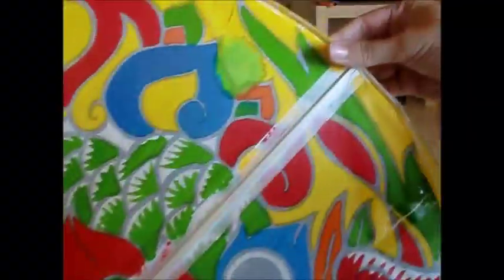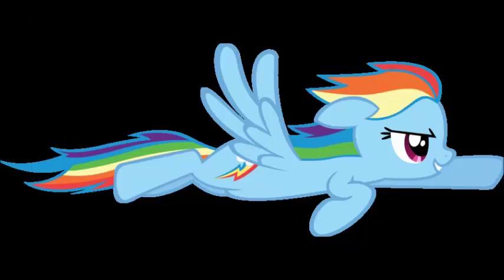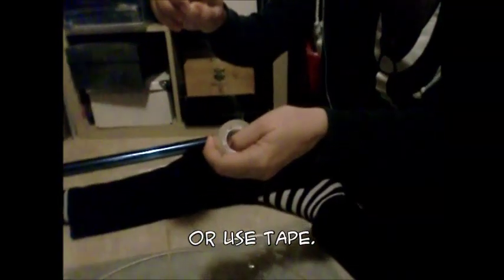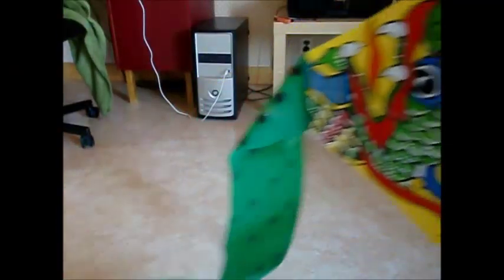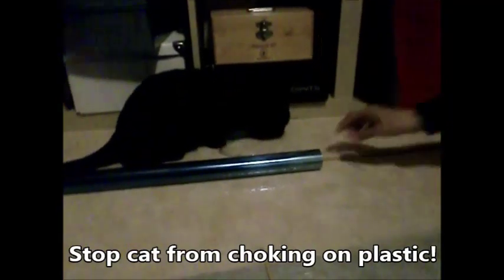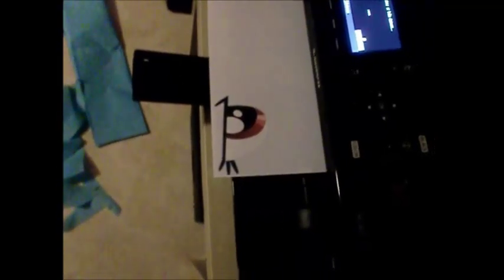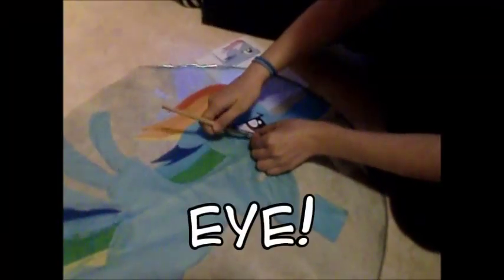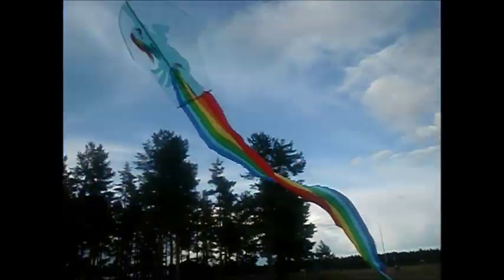My Little Rainbow Dash-kite! ~How to fail and succeed~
I've spent 8 straight days on this project. Both on the video, and the kite.

This is not as much a tuorial as a somewhat passive aggressive video of how I managed to make my Rainbow Dash-kite. Use this as inspiration if you want to make your own, but I wouldn't recomend following through ALL of the steps in this video, since some of them are plain mistakes and should be avoided if possible. ^^;

Music used in this video:
- We write the story (Avicii and Björn & Benny)
- Art of the dress (My Little Pony - Friendship is magic)
- Born in the USA (Bruce Springsteen)
- Soundtrack from the movie "Backdraft"
- Test Drive (How to train your dragon)